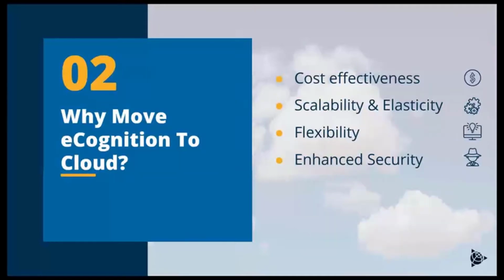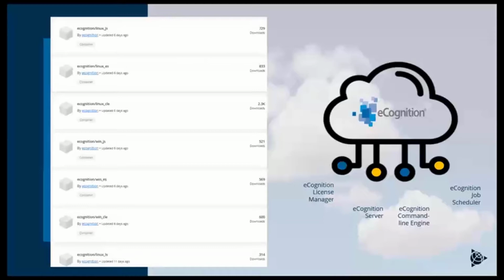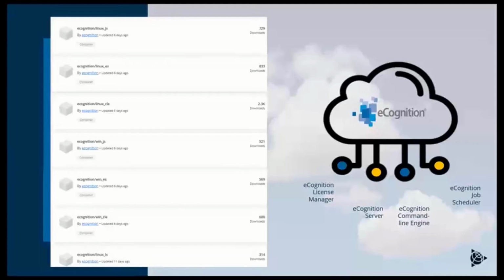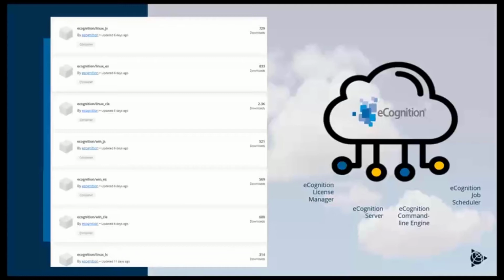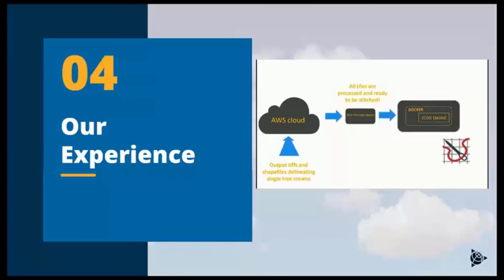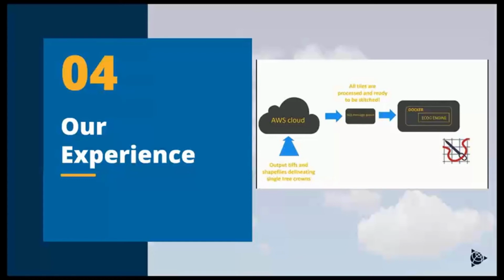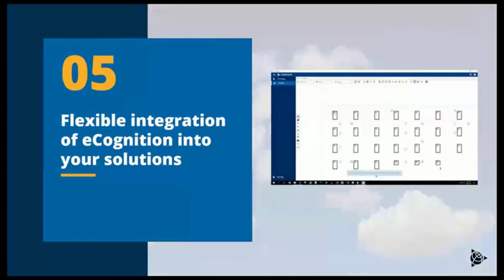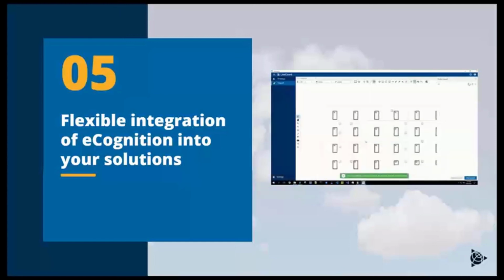eCognition in The Cloud – Setup and Use Cases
Khrystina Bezborodova, Trimble, zeigt auf, wie Trimble eCognition Cloud-fähig gemacht hat, stellt die Vorteile dieser Arbeitsweise dar und berichtet über Erfahrungen.